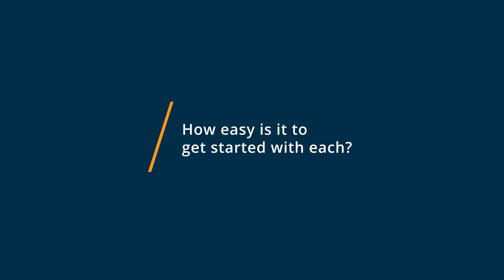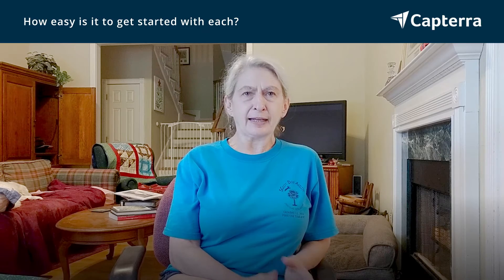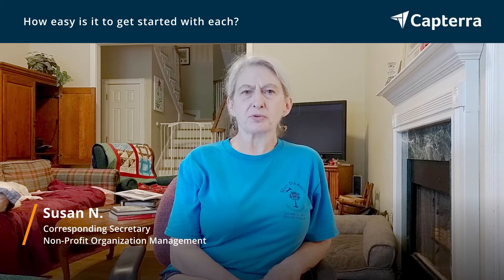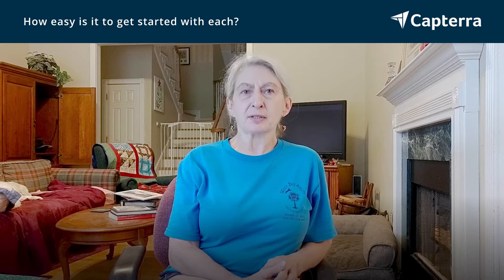ClubExpress vs Wild Apricot: Why I switched from Wild Apricot to ClubExpress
🥊  Considering ClubExpress vs Wild Apricot? See which is better. ClubExpress vs Wild Apricot Comparison: Features, Pricing and Integrations comparison.

💡📘 Interested in ClubExpress? Browse ClubExpress reviews, pricing and compare with popular alternatives

💡📘 Interested in Wild Apricot? Browse Wild Apricot reviews, pricing and compare with popular alternatives

ClubExpress Review 2021.

Where the Best Run Clubs Run the Best.

ClubExpress is the economical Internet-based solution for smaller professional and trade associations (25-5000 members). ClubExpress combines your association web site with the membership database, online member signups/renewals/expirations, event calendar & registration, credit-card processing, membership directory, committees, forums, documents, interests, benefits, etc. We use state-of-the-art security, there's no advertising and associations own their data at all times.

Wild Apricot Review 2021.

#1 all-in-one Membership Management Software.

Wild Apricot helps thousands of organizations spend less time on administrative tasks, like processing payments and updating Excel files, and more time on growing their membership. Its designed for volunteer run and small staff organizations with a user-friendly back end so that you don't have to be a technical genius to take your organization to the next level. In addition, you'll have access to a community of peers and experts that share knowledge and best practices. We've got your back!

0:00 Intro
0:13 What business problems are you solving with ClubExpress and Wild Apricot?
0:26 What is ClubExpress best for?
0:51 What is Wild Apricot best for?
1:01 How easy is it to get started with ClubExpress and Wild Apricot?
1:32 What recommendations do you have for those considering ClubExpress and Wild Apricot?